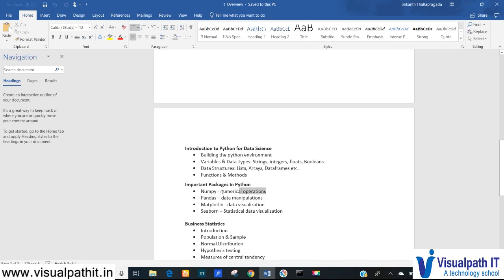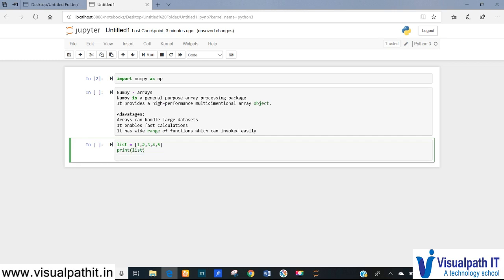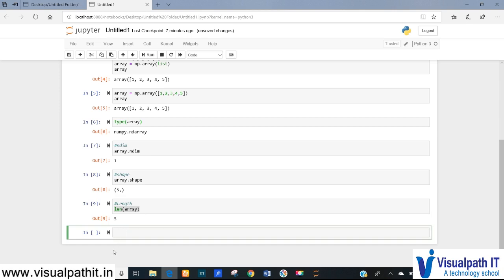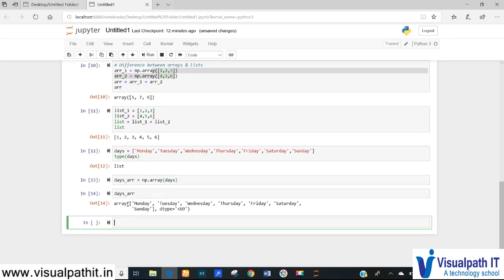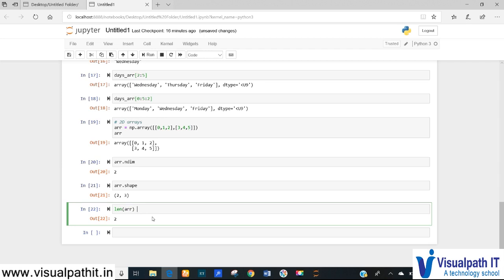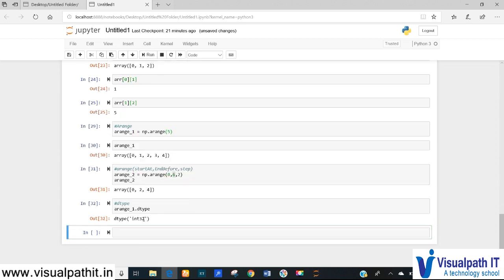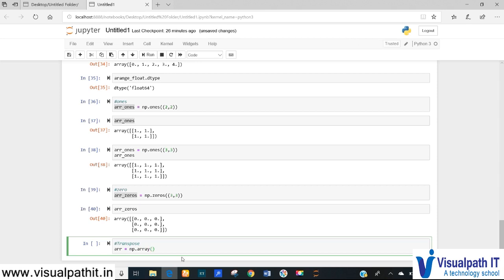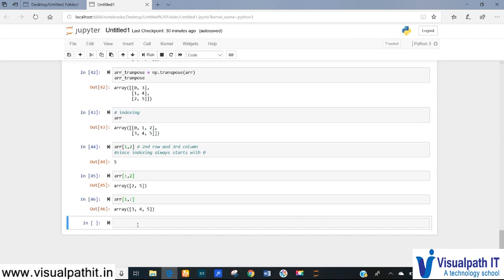Numerical Operations - Numpy Class 1 | Data Science Machine Learning Tutorials | Visualpath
In this Data Science Machine Learning Tutorials, Lesson-2 Covers Numerical Operations.